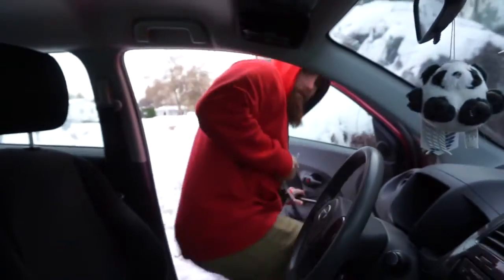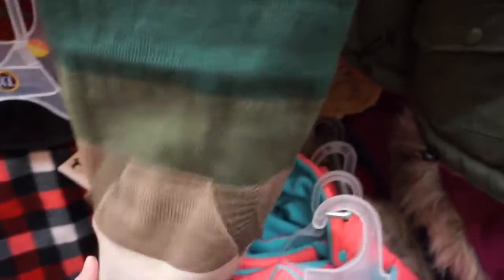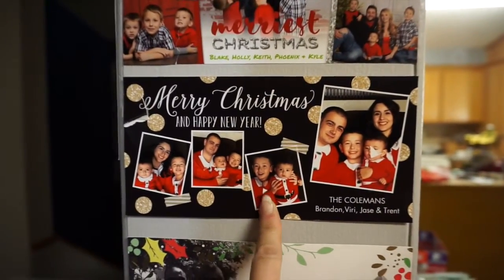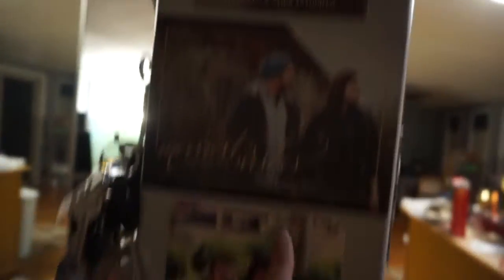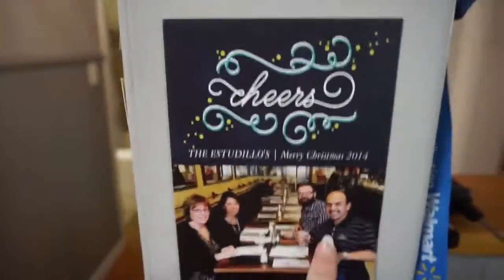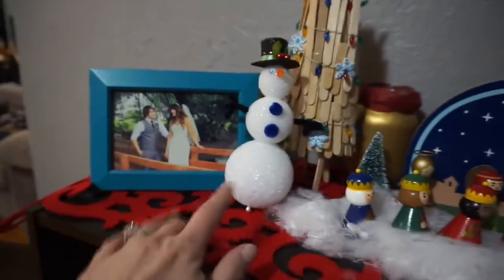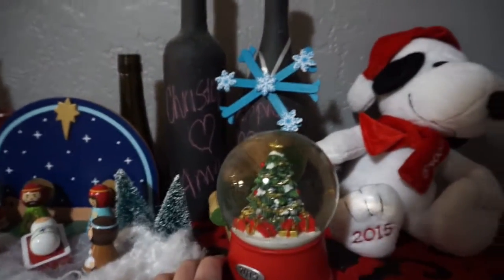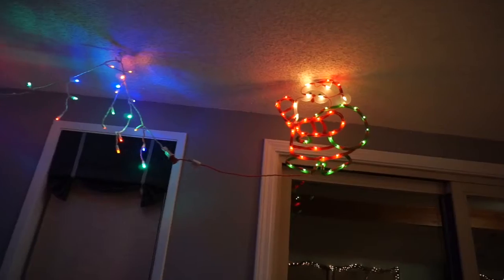Dressing Up Our Dog For Christmas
We got our dog a sweater and he looks so cute in it!